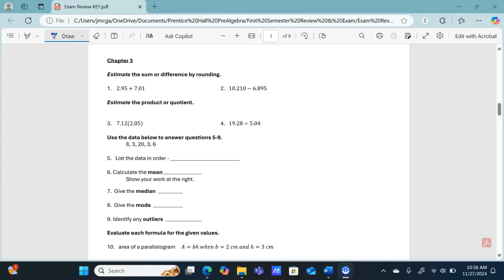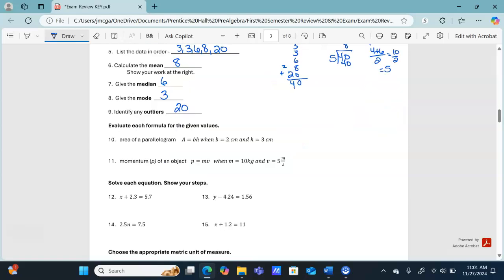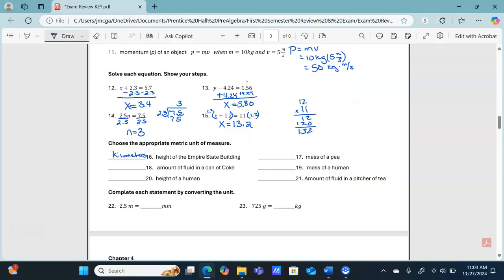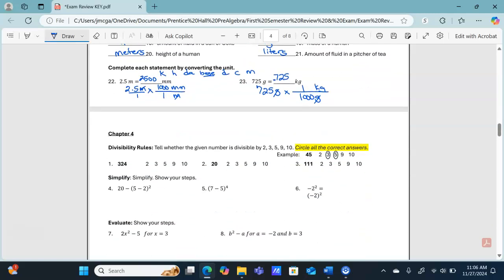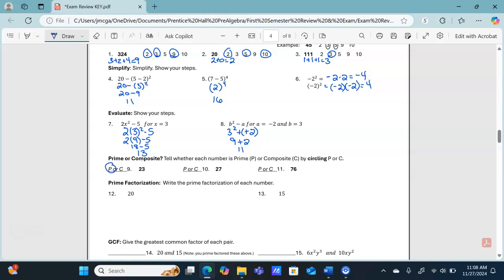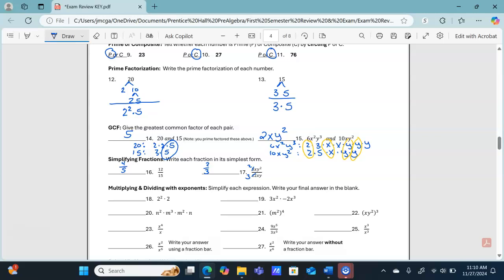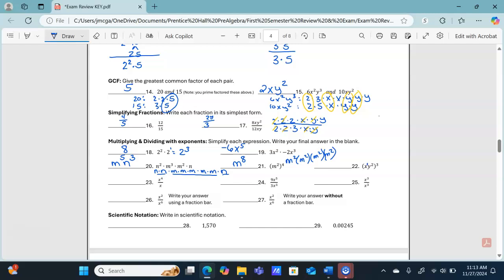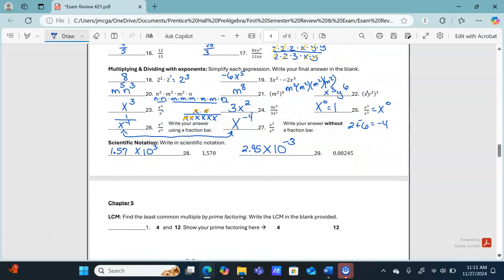PreAlgebra Semester Review - Ch. 3-4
Use this video to review chapters 3-4 for your exam.